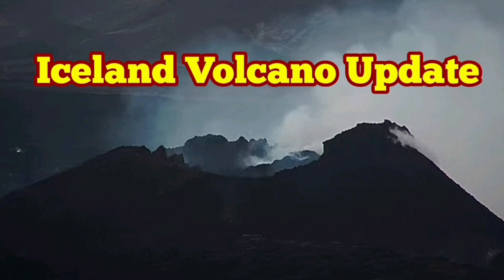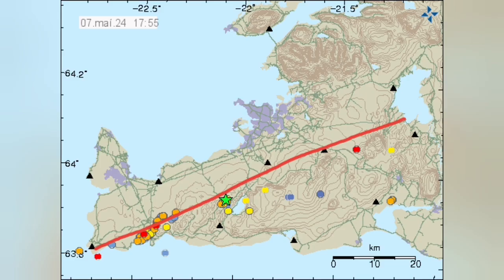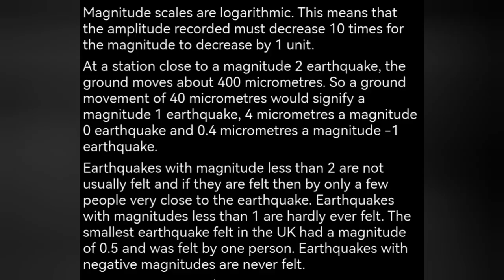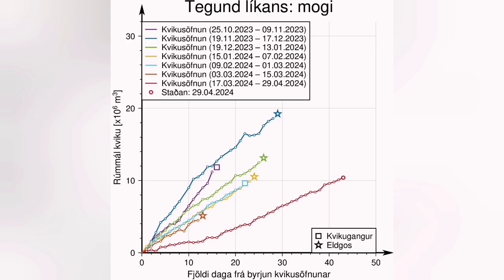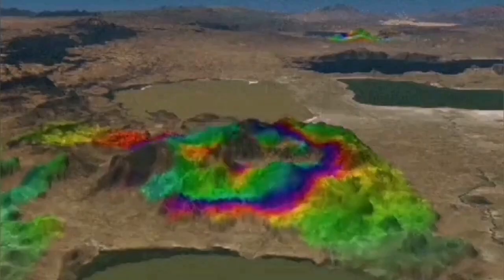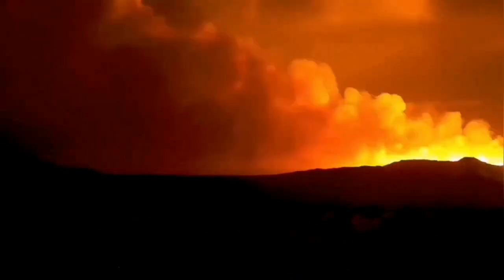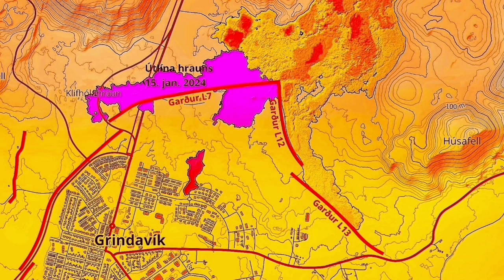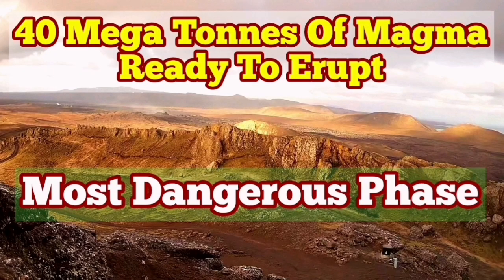IMO Update, Iceland KayOne Volcano Eruption Update, Svartsengi Volcanic System